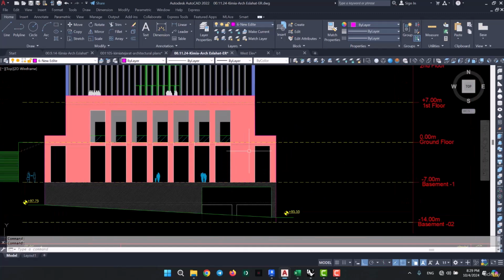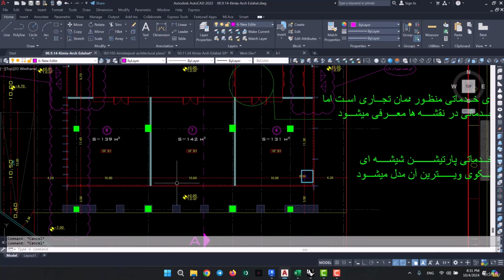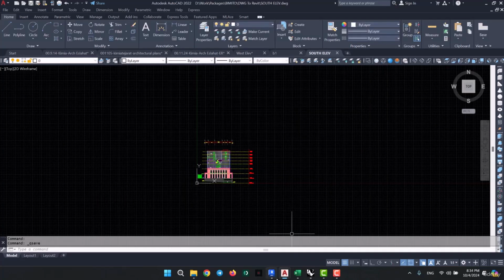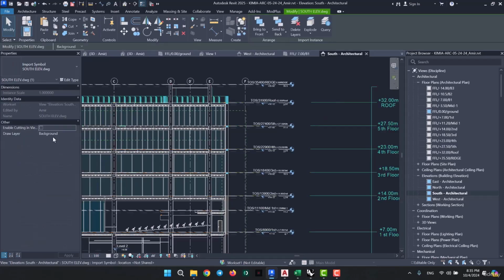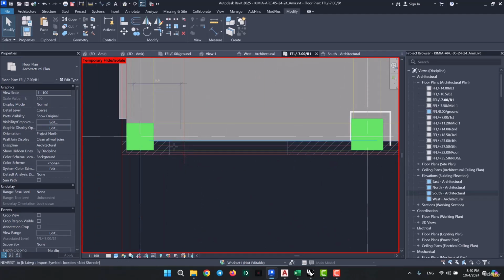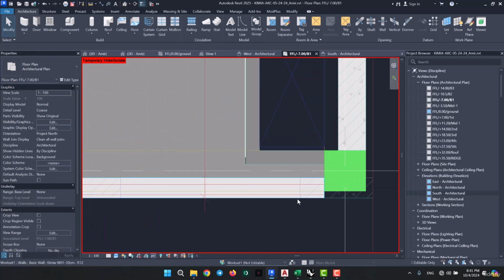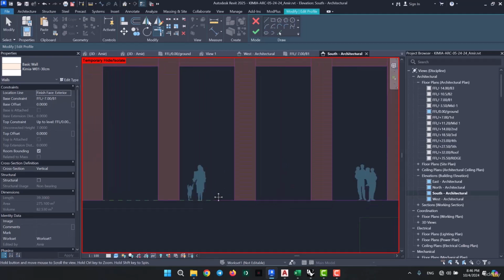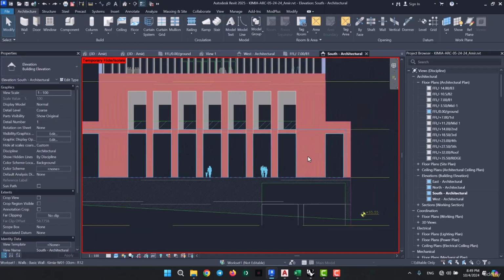027 Façade Southern Wall Modeling Techniques part 1